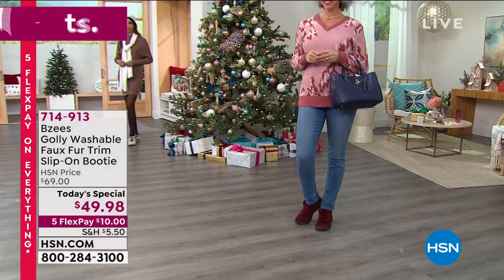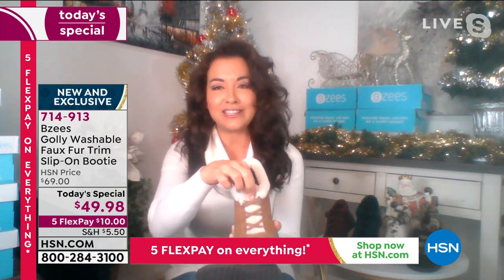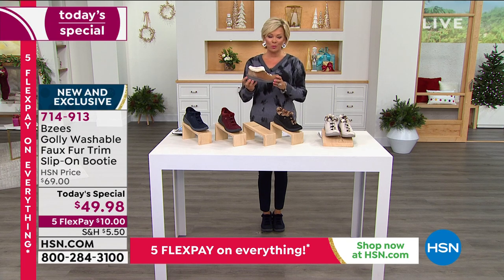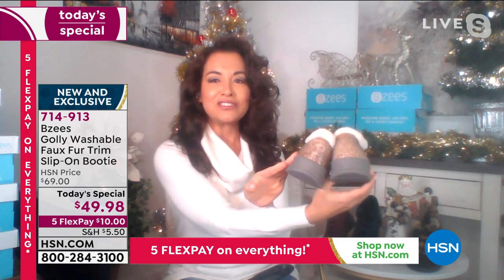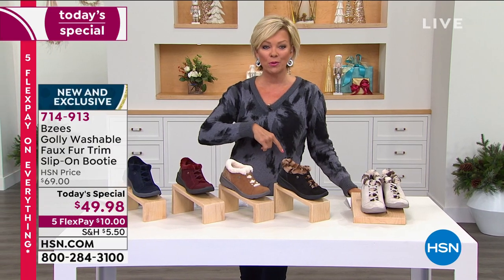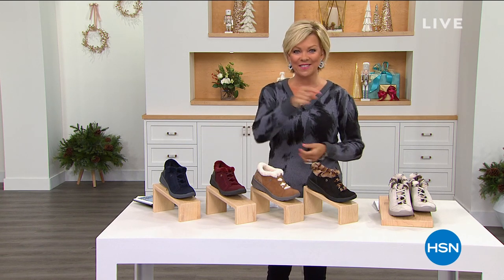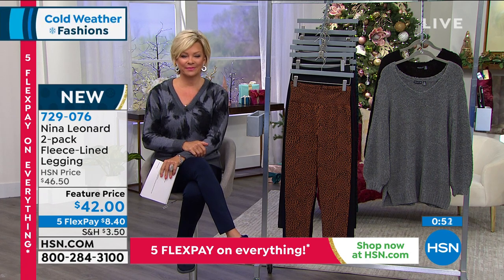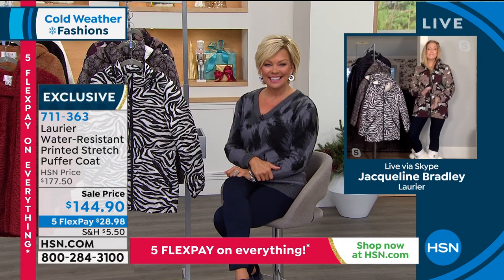HSN | Cold Weather Fashions 12.21.2020 - 09 AM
Discover beautiful fashion including outerwear, footwear & accessories to stay warm in cold weather. The assortment is designed to flatter all body types and offered in a full range of sizes and colors. Stay looking fabulous from morning to night.